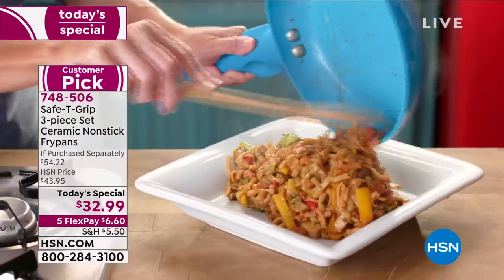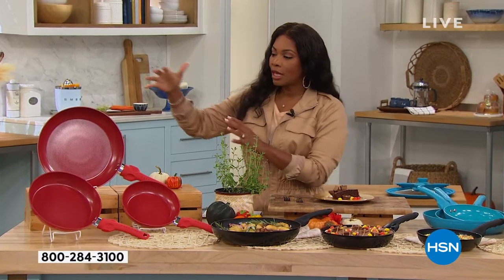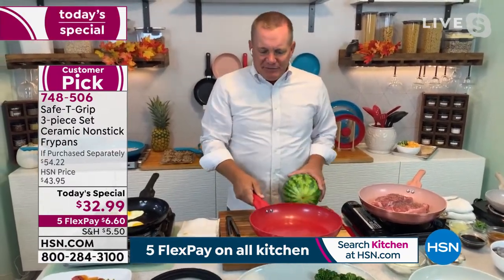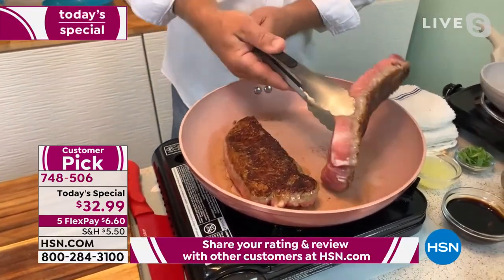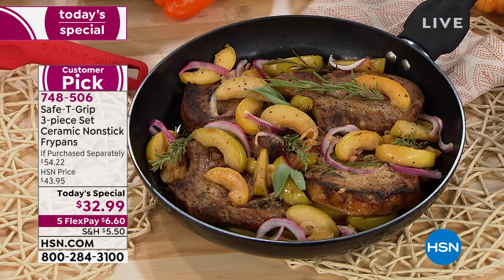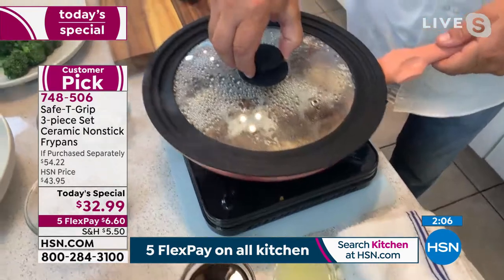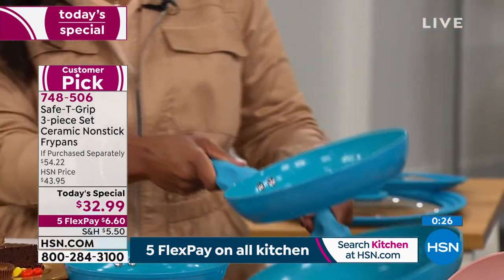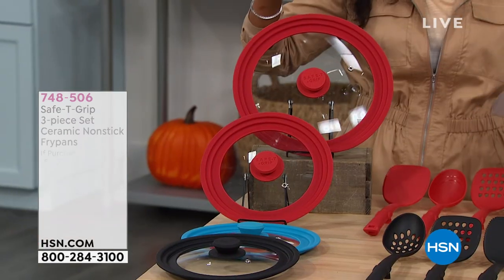SafeTGrip 3piece Set Ceramic Nonstick Frypans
Make it easier on yourself in the kitchen with these SafeTGrip ceramic nonstick frypans. Exclusive to HSN, they're designed for stability and balancemade to grip easily with either hand as you move around your kitchen. Oven safe up to 350 F, they're made with a ceramic nonstick surfaceand a breeze to clean when all the cooking is done.

What You Ge

    8" Frypan
    9.5" Frypan
    12" Frypan
    User guide

    Not suitable for use on induction cooktops.